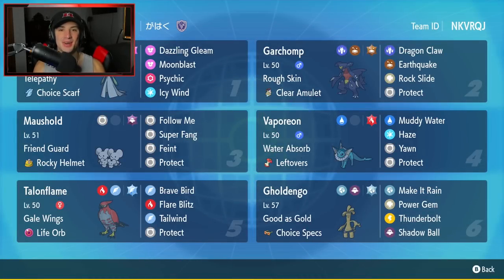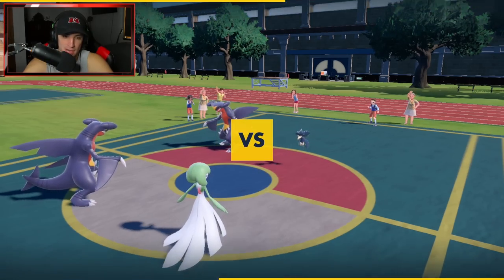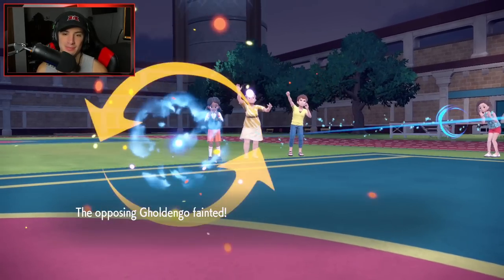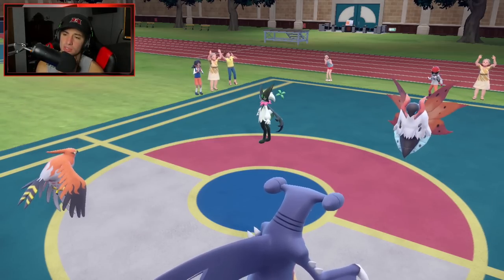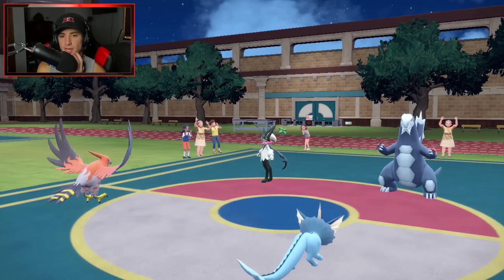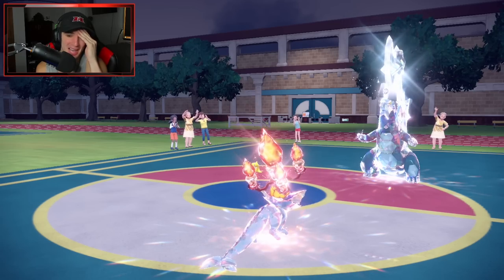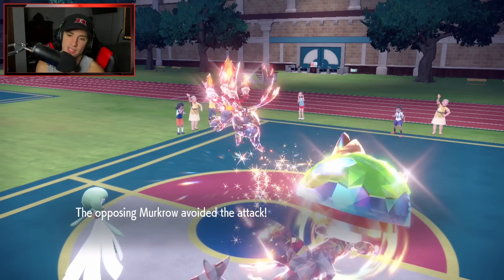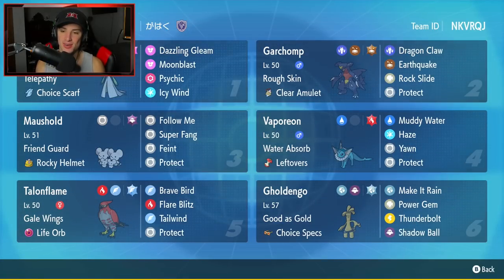VAPOREON Meta TEAM Can Take on Anything - Pokémon Scarlet & Violet Competitive Ranked Double Battles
Rental Code: NKVRQJ

Vaporeon Meta Team for Ranked Battles in Pokémon Scarlet and Violet!

GAME INFO
Name: Pokémon Scarlet and Violet
Developer: Game Freak
Publisher: The Pokémon Company, Nintendo
Platforms: Nintendo Switch
Release Date: November 18, 2022